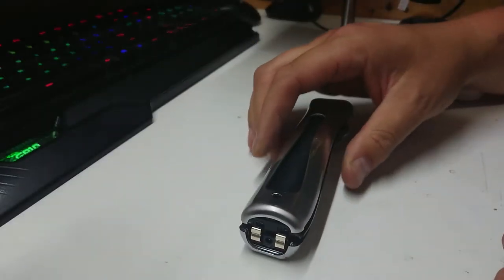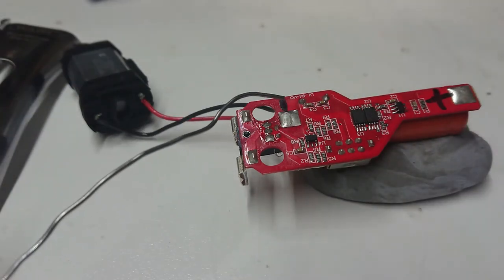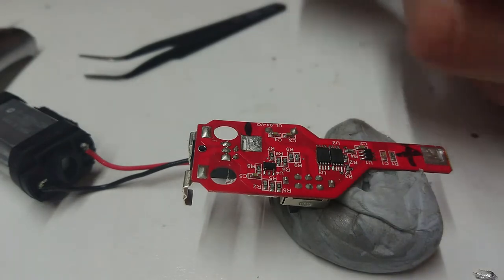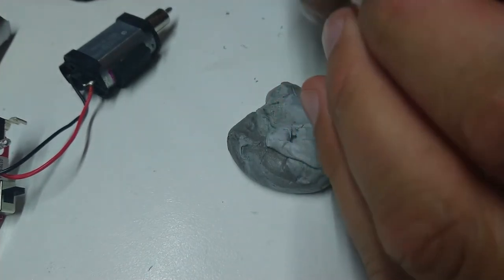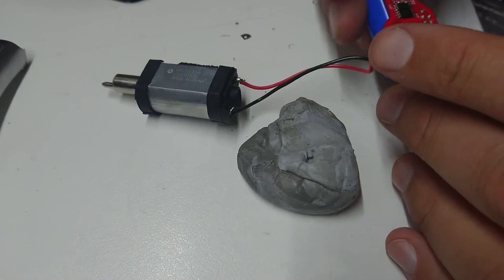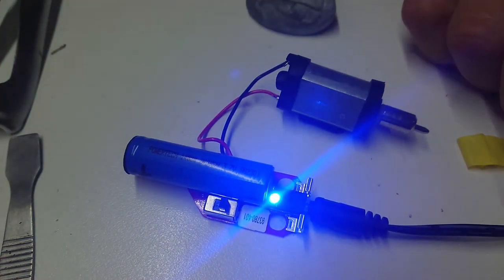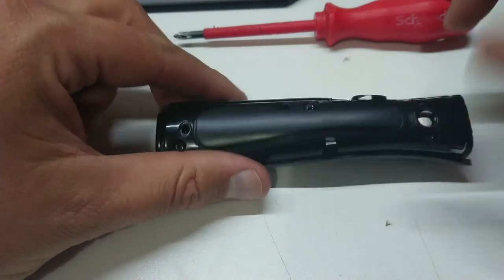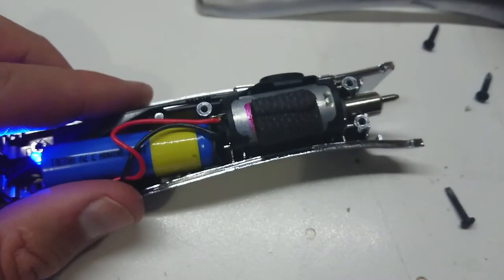Wahl Trimmer Battery replacement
Replacing the 14500 lithium Ion battery in a Wahl Prolithium Beret trimmer.
Chapters:
0:00 - The start
2:40 - Battery removal
4:48 - Part Number
7:20 - Soldering
9:45 - Assembly
15:19 - Testing